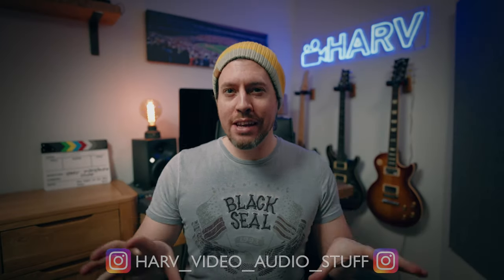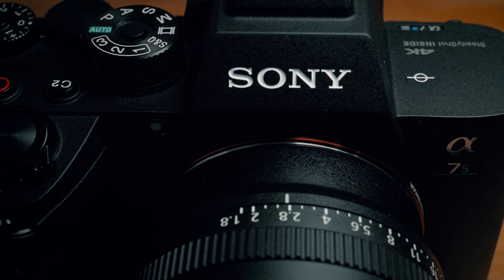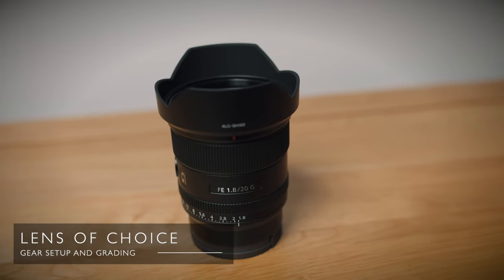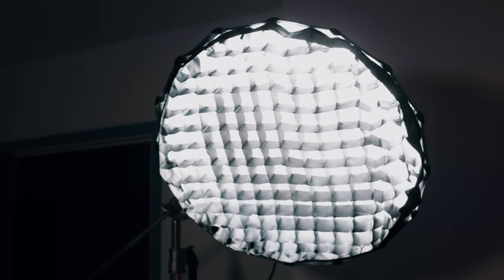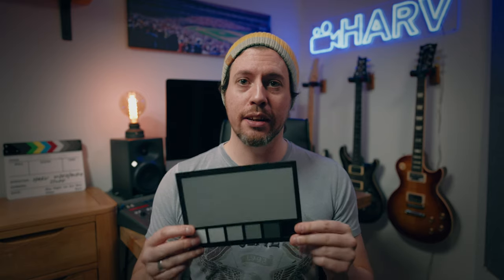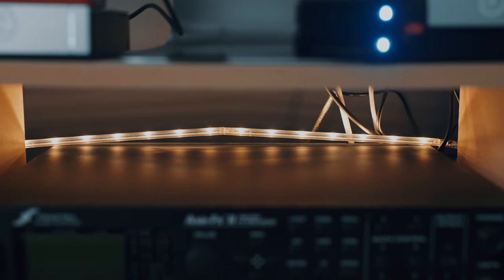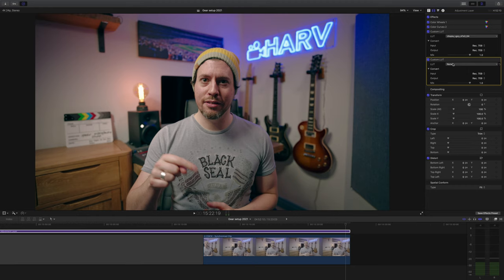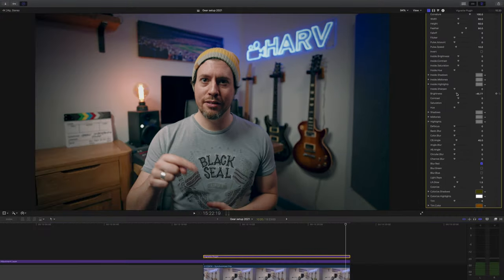Video & Lighting Setup 2021 Plus How I Color Grade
In this video I show you what I using for my best YouTube video and lighting setup, how I set it up and then how I color grade the footage. I hope you find it helpful!